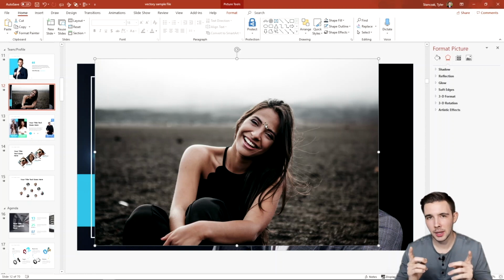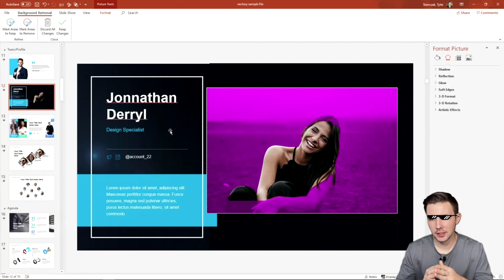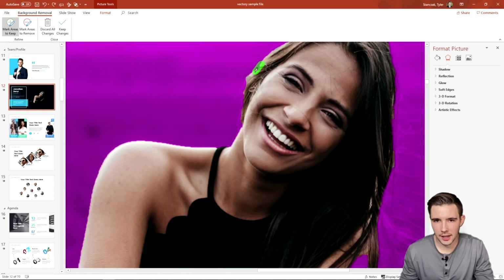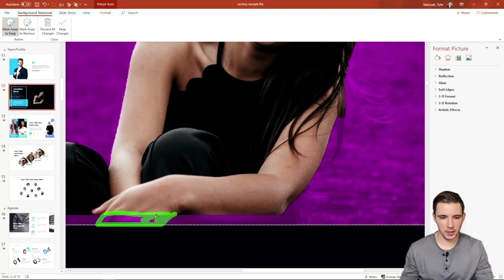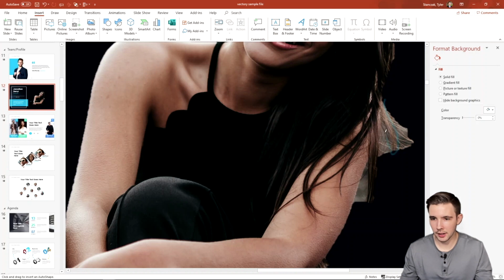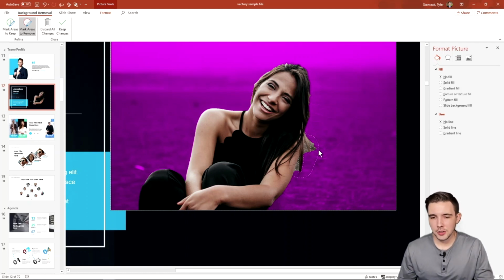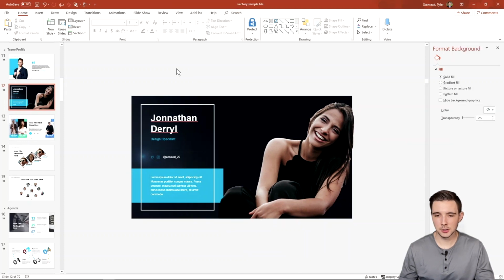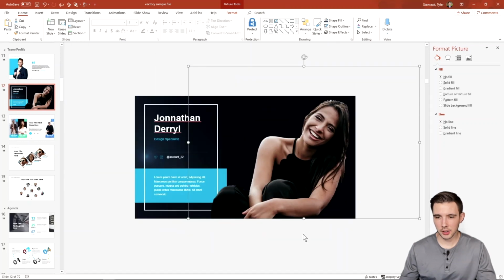How To REMOVE BACKGROUND from a PICTURE | PowerPoint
In this tutorial I will show you how to remove the background from a picture in PowerPoint. Some times this is not always the easiest thing to achieve especially if you have a very complex background image, but in this use case I will not only be showing you how to remove the background, but also how to clean up some spots of the picture that are not yet removed from the background after using the background removal tool in PowerPoint. Hope you enjoy! :)

0:00 Introduction on how to remove the background image of a headshot in PowerPoint
0:43 Where to go to remove the background in PowerPoint
0:53 How to use Background Removal in PowerPoint
3:34 How background removal looks in PowerPoint
3:40 A special trick to clean up your removed background in PowerPoint
5:30 See how the background removal looks like in presentation mode
5:50 Final touches on editing the background removal
6:28 Final result of the background removal
7:00 Please subscribe and like the video
7:05 Discount Code for PowerPoint Course!